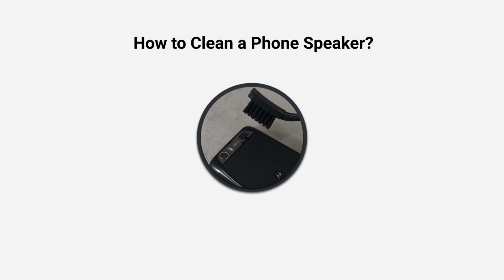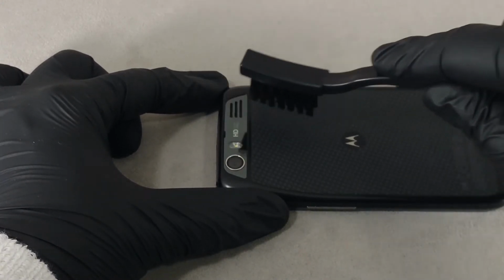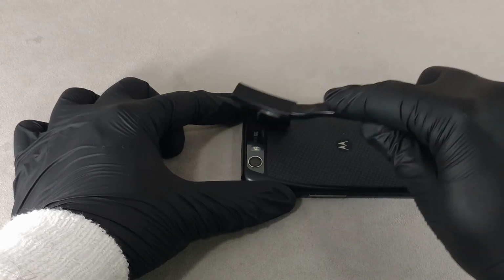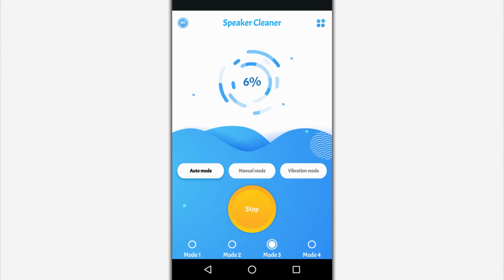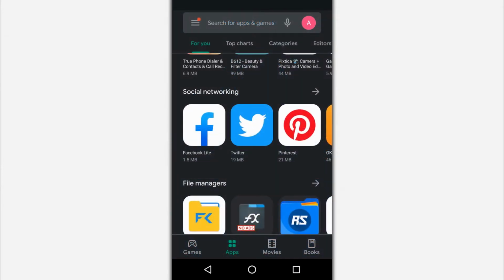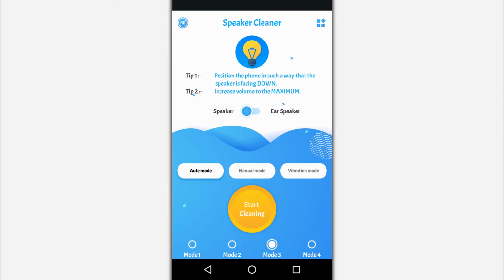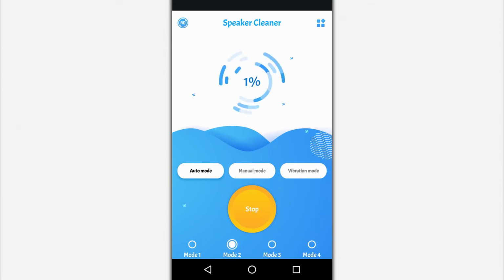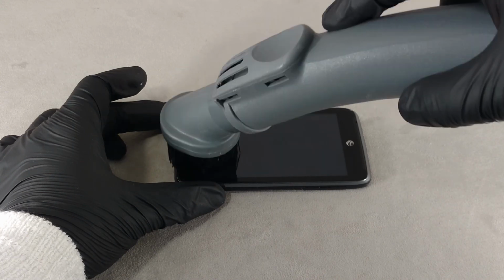How to Clean a Phone Speaker?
Here I've shown how to clean phone speakers manually and with an app. If dirt is stuck in the speaker grille, if there is dust or water in it, you can clean it manually or with a special app.

TABLE OF CONTENTS
0:00 - Intro
0:11 - Cleaning the speakers with an antistatic brush
0:33 - Cleaning the speakers with the app
1:21 - Manual cleaning

If the phone speaker is not very dirty, you can use an anti-static brush to remove dust or dirt from its surface. Just run the brush a few times over the speaker.

If dirt gets stuck in the speaker grille or gets inside, you will need to do an additional manual cleaning or with a special app.

Cleaning speakers with the special app

Cleaning with the special app is the playback of a sound signal of different frequencies, which allows you to remove the dust that has entered inside.
Not all phones have this feature. If your phone doesn't have this feature you must use a special app.

- open Google Play
- type speaker cleaner in the search bar
- choose the right application - they are all similar.
- select auto mode or manual mode or vibration mode and start cleaning
If the speaker is very dirty, try cleaning it a few times and use different modes.

Also, you can clean an ear speaker - just toggle the button

Now I'll show you how to clean the phone speaker manually.
You can use a hand vacuum or vacuum cleaner.
Set the brush head and clean the speaker.
Do not press hard so as not to damage the speaker. The bristles should not touch the speaker so as not to damage it.